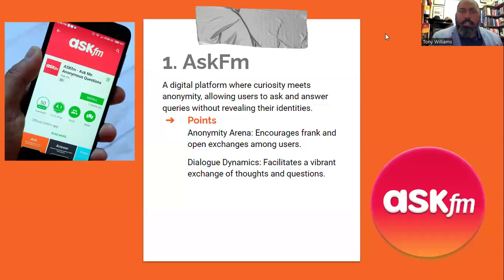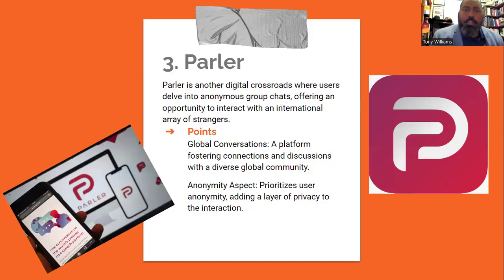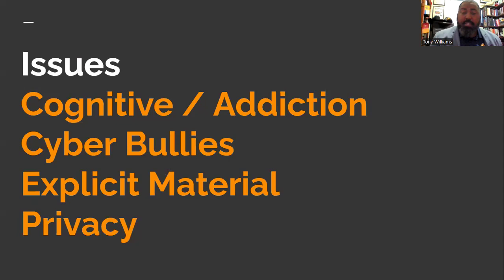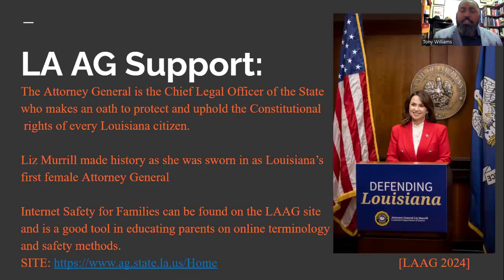Apps and Student Users [SAFETY]